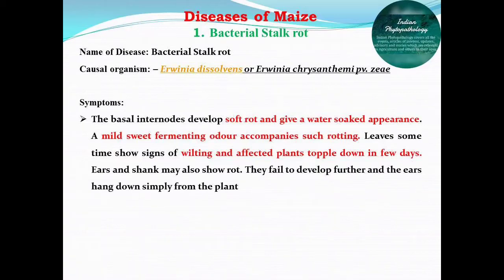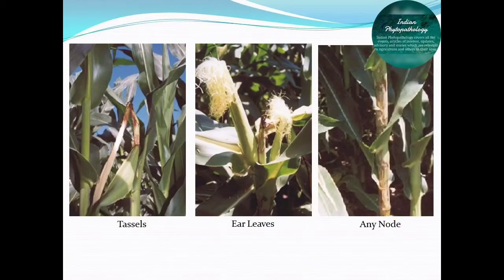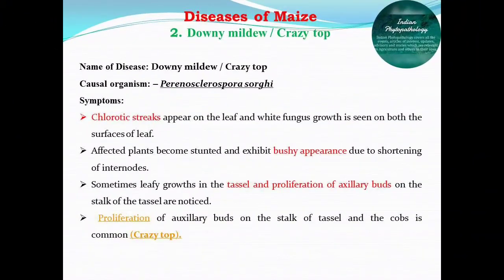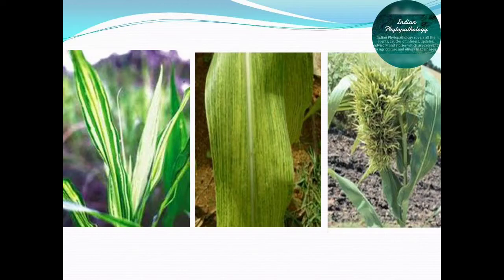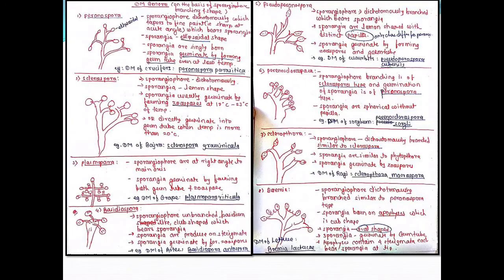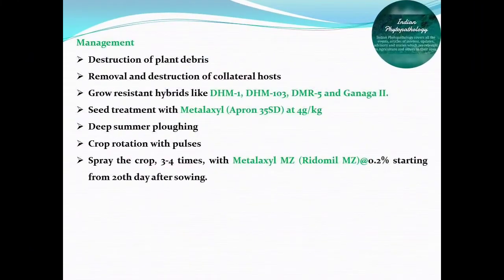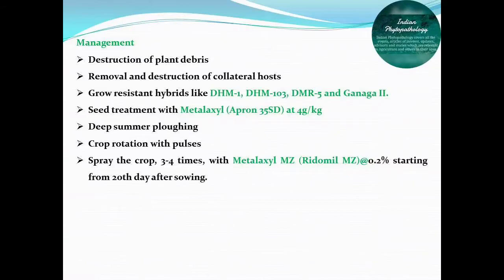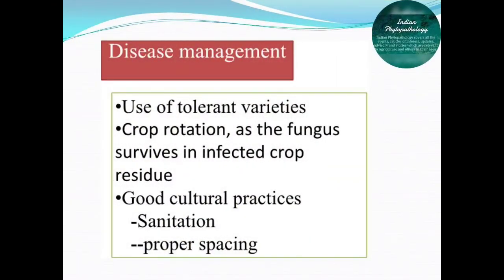Diseases of Maize and their Management PATH 354 (New) Lec no 2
1. Name of Disease: Bacterial Stalk rot
Causal organism: – Erwinia dissolvens or Erwinia chrysanthemi pv. zeae

2. Name of Disease: Downy mildew / Crazy top
Causal organism: – Perenosclerospora sorghi

3. Name of Disease: Brown spot of Maize
Causal organism: Physoderma maydis